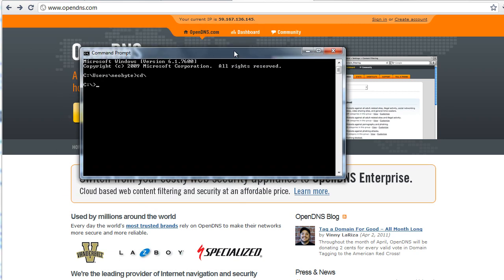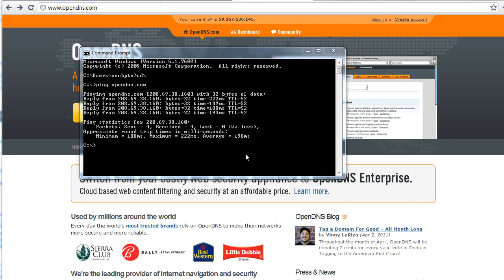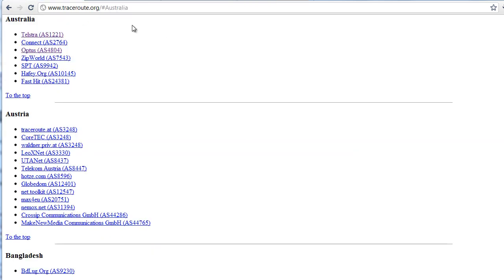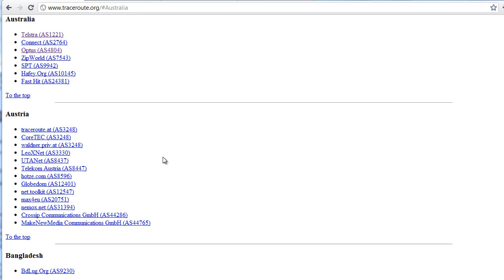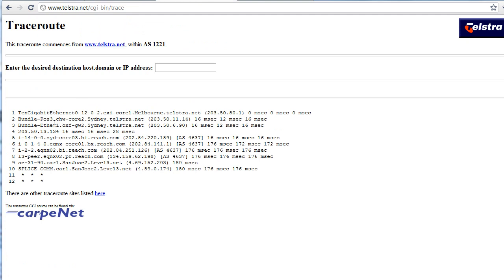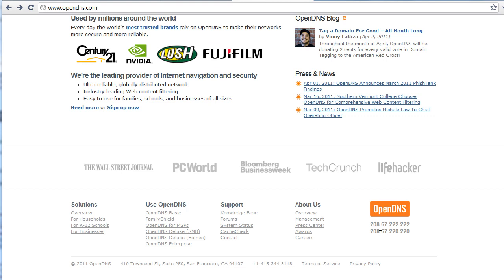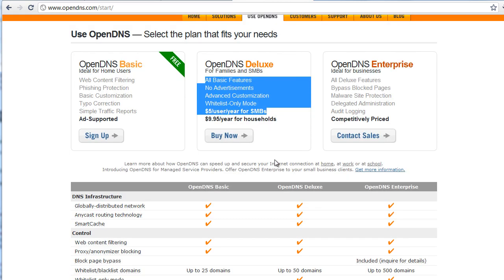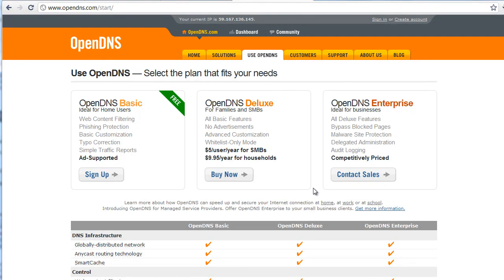How DNS Works: Using Open DNS to increase the speed of your Internet Connection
In this video I explain what is DNS and show you some great troubleshooting sites that will help with DNS and Routes to and from your host/customers.